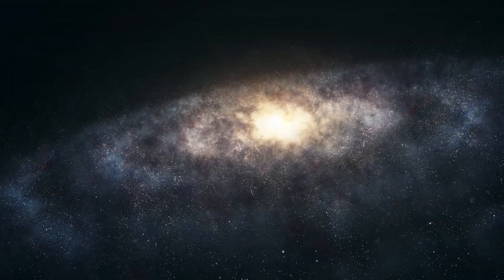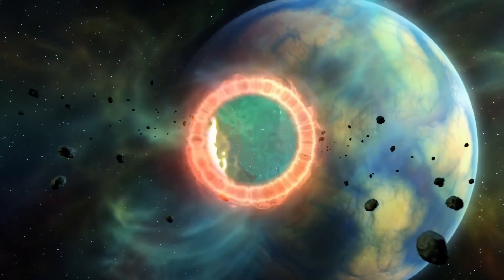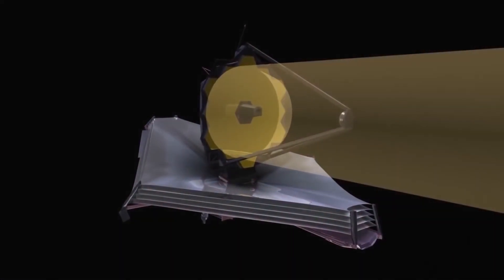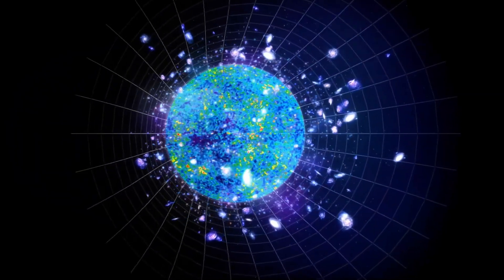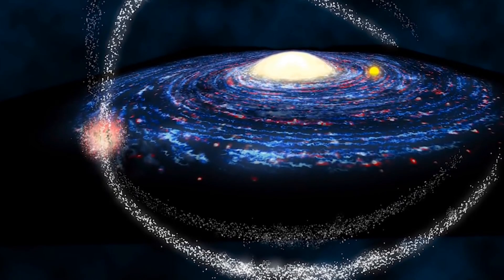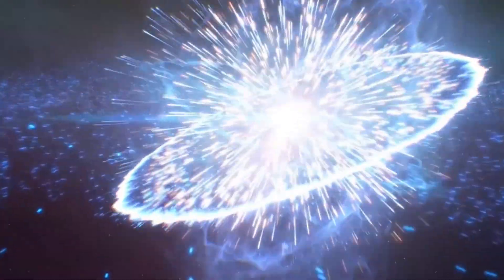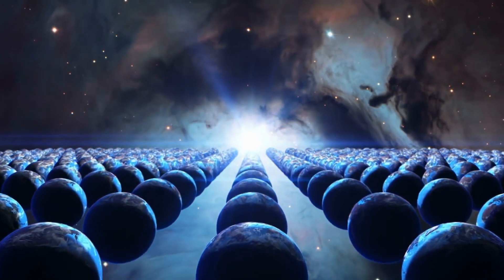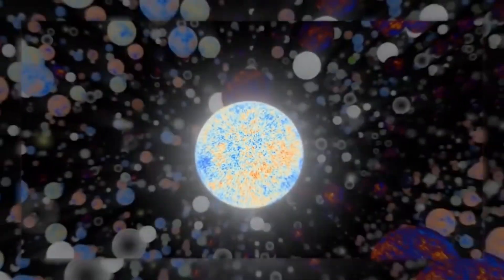Multiverse: Fact or Fiction? Unraveling the Mind Blowing Truth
Science fiction movies have excessively milked the multiverse theory. From Dr. Strange in the Multiverse of Madness to "Spider-Man: No Way Home," directors seem to believe that the suggestions of multiverse excite humans, and of course, it does. But depending on the astronomy scholar you consult, the concept of a multiverse could be a possibility or just another wild fantasy. Also, the origin of this discussion varies as there are many versions of the multiverse theory. But most of them are shrouded in mystery because we barely even know everything about our own universe.

On Magnifying Space we will go through the universe, our planets and the solar system.